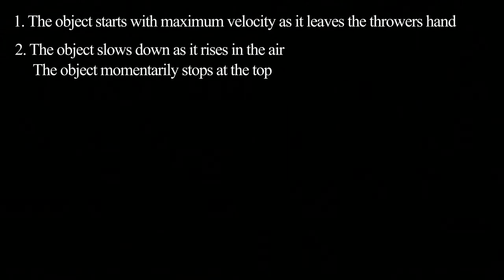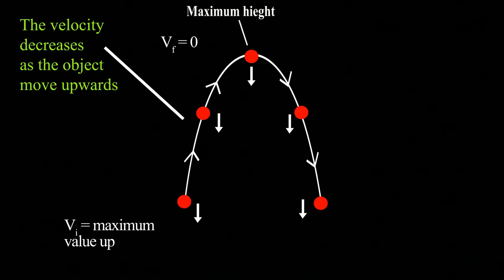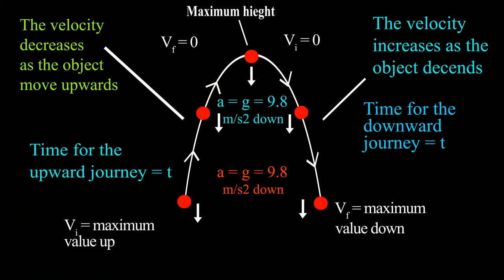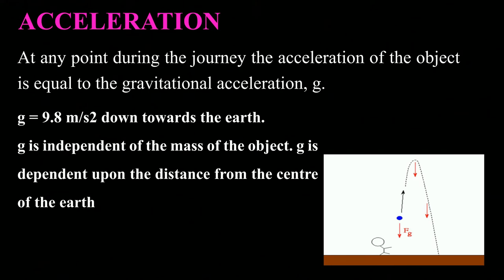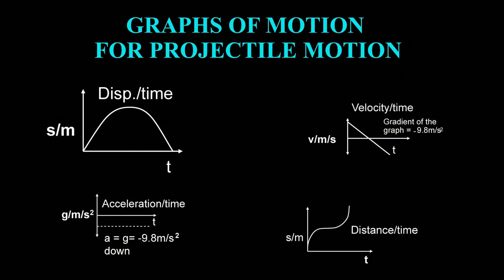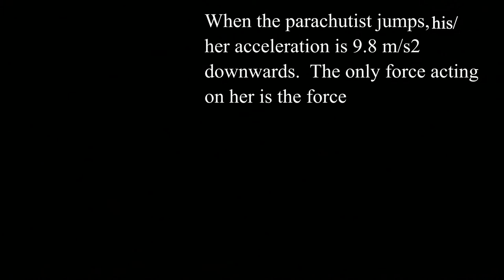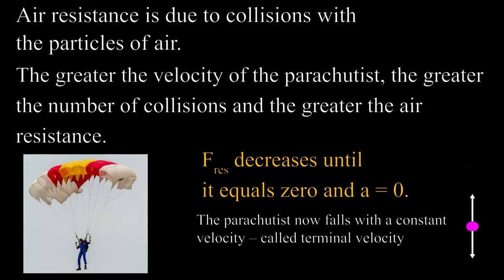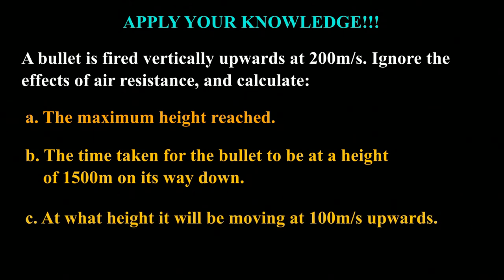PROJECTILE MOTION1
Projectile motion is a form of motion experienced by an object or particle (a projectile) that is projected near the Earth's surface and moves along a curved path under the action of gravity only (in particular, the effects of air resistance are assumed to be negligible).
This lesson helps you to understand the concept of projectile motion. A simpler way to frame equations and evaluate range, maximum height, and time of flight of the projectile.
• Give me a thumbs up for this video